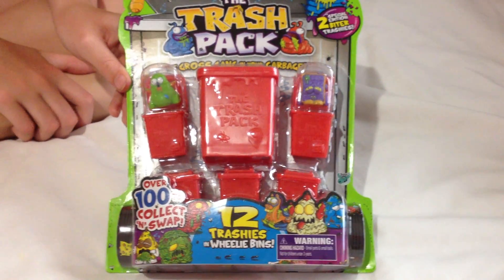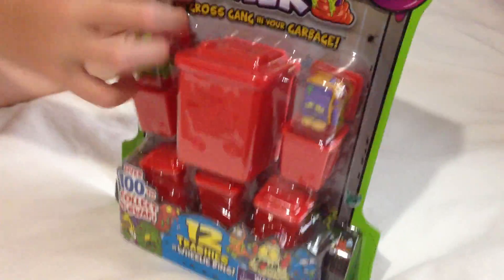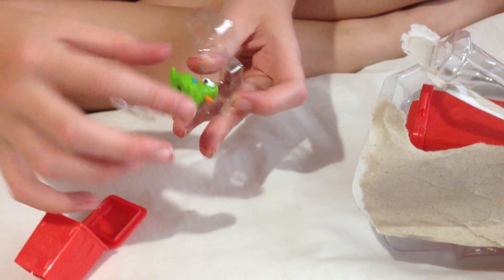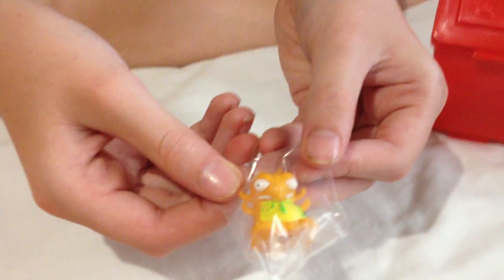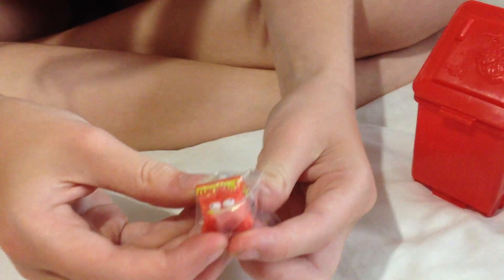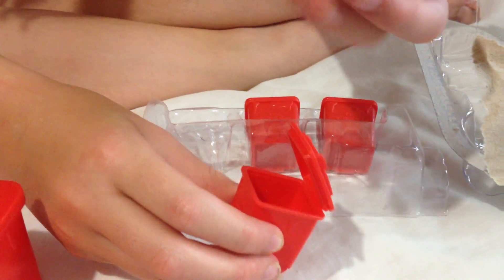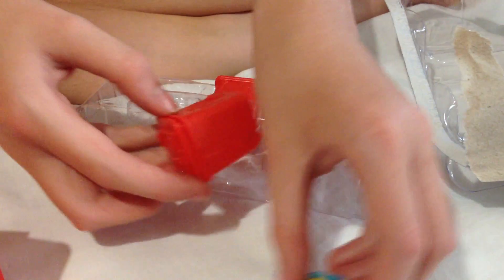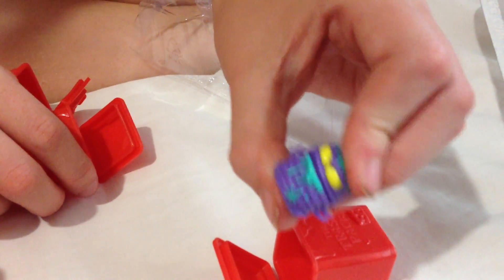Trash Pack Series 4 Unbox(Stuffed Chicked/Mouldy Mattress)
See whats inside a trash pack series 4 12 pack with green stuffed chicken and purple mouldy mattress showing. See me get my first biter trash.